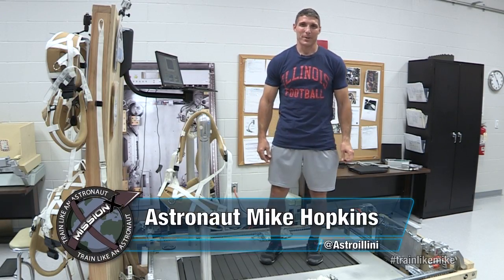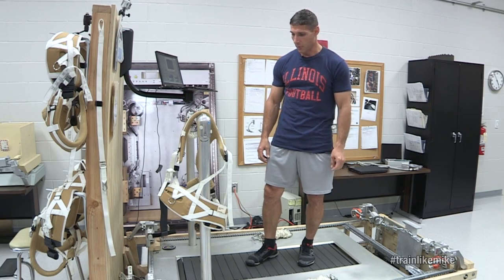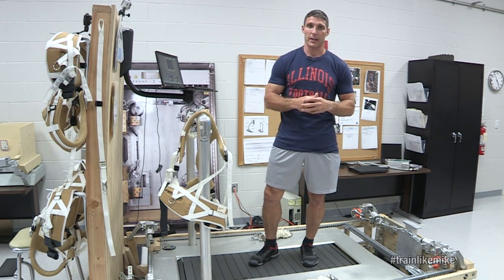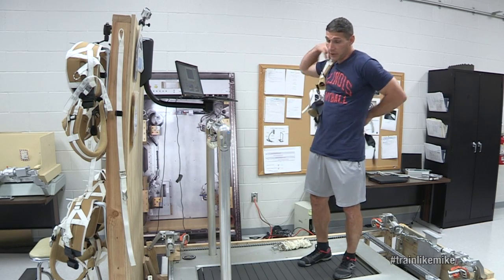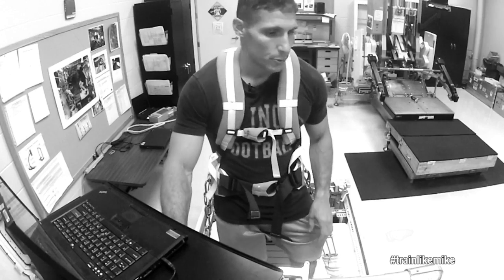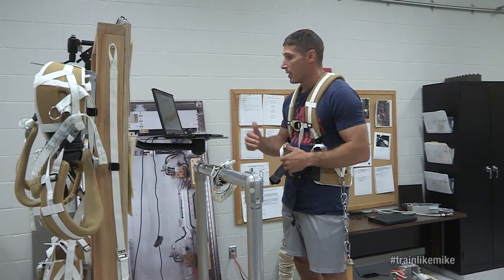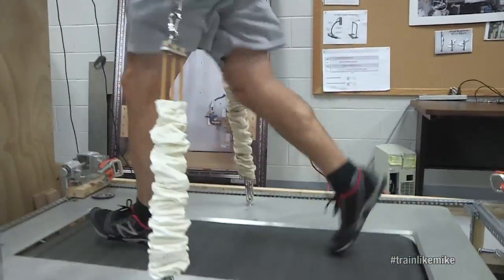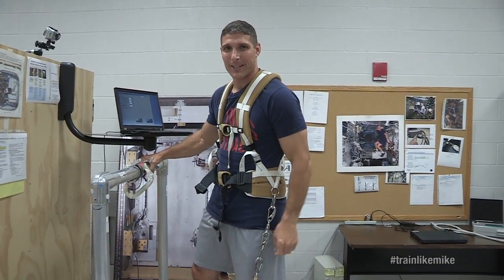Train Like an Astronaut -- Treadmill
Do you want to train like an astronaut? Like the Mission X: Train Like An Astronaut Facebook to follow astronauts as they train for upcoming missions.

In space, astronauts experience muscle, bone, and cardiovascular tissue loss. Exercise is one of the primary methods used to counteract the effects of the lack of gravity. Astronauts use a specially designed treadmill called the T2/COLBERT aboard the International Space Station. In addition to cardiovascular fitness, T2 helps maintain bone density.